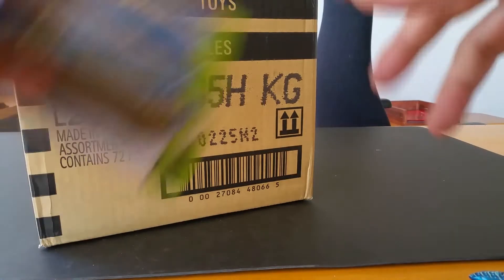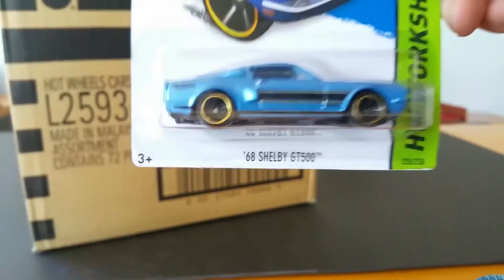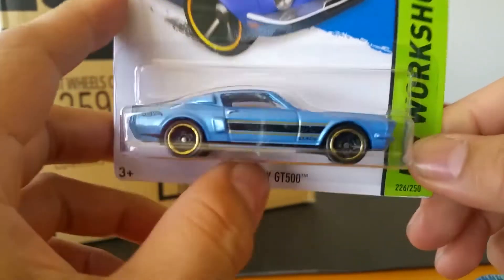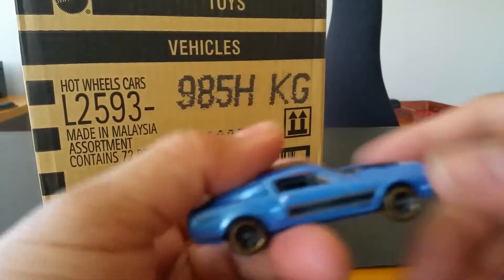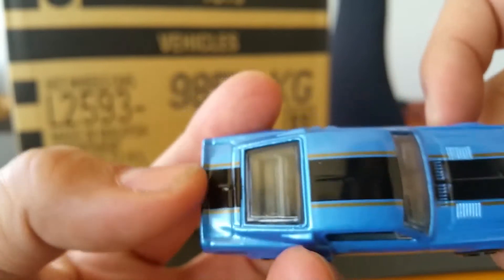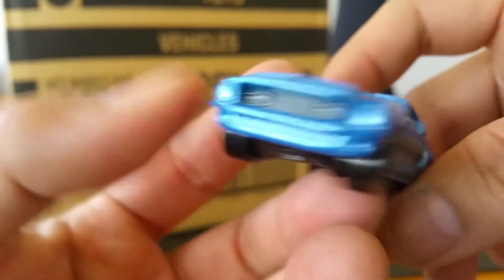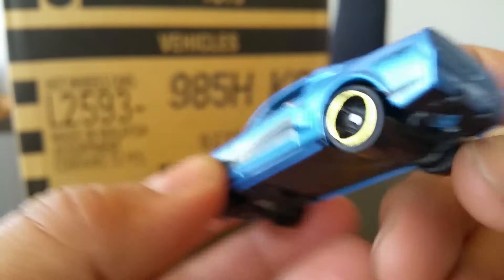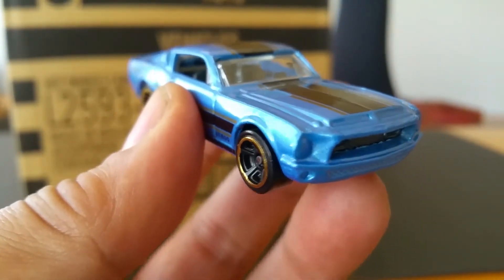QUICKIE CAR REVIEW Hot Wheels '68 SHELBY GT500 almost like ELEANOR from GONE IN 60 SECONDS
The 1968 Shelby Mustangs got a heavier facelift than the regular-production 1968 Ford Mustang. The hood sprouted louvers and a full-width scoop placed nearer the panel's leading edge to improve airflow to the carburetors. Below was a wider grille with square foglamps (not driving lamps) sitting outboard. Taillamps adopted the sequential-turn-signal feature from the 1967 and 1968 Mercury Cougar. Carroll had built a few '66 convertibles as gifts for friends, but now offered ragtops as regular models -- a GT-350 and GT-500 with a built-in roll-over hoop that enhanced safety but looked a bit awkward with the top down. Though some '68 advertising used the name Shelby Cobra instead of Shelby GT, the cars again displayed Shelby GT-350 or Shelby GT-500 labels.
To meet emissions limits, the GT-350 switched to the new 302 V-8. Despite a deep-breathing four-barrel Holley carb and hydraulic lifters, rated power was down to 250. To compensate, Shelby revived his Paxton supercharger option from '66. It added about 100 horses but again found few takers.
That's because Shelby buyers still much preferred big-block power. Early GT-500s retained the 428, albeit re-rated to 360 horsepower. However, some later cars got ordinary 390s when a plant strike created a spot shortage of 428s. Oddly for straight-talking Shel, customers weren't told of the substitution, though it was very hard to spot. And mid-model year brought redress in a replacement 1968 Shelby GT-500KR ("King of the Road," a title likely taken from a hit tune of the time). Also offered in fastback and convertible form, the KR packed the Cobra Jet engine, muscled up with big-port 427 heads and larger intake manifold and exhaust system. Horsepower was 335 advertised but was probably closer to 400 actual, as torque was a thumping 440 lb-ft at just 3400 rpm. Shelby also tossed in wider rear brakes and special exterior trim. Transmissions and rear-end ratios carried over from the GT-500, but the KR was quicker, generally matching the peformance of CJ-equipped non-Shelby Mustangs.